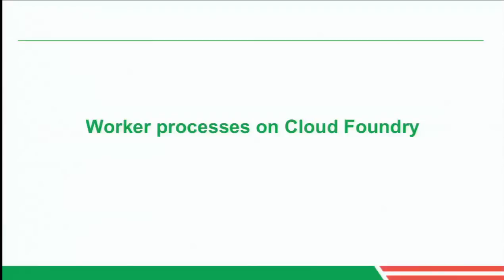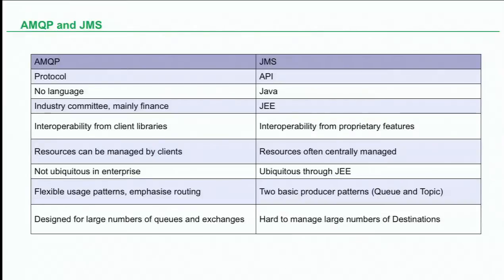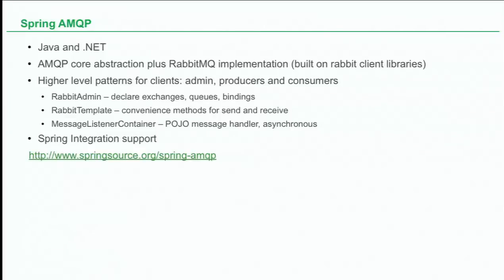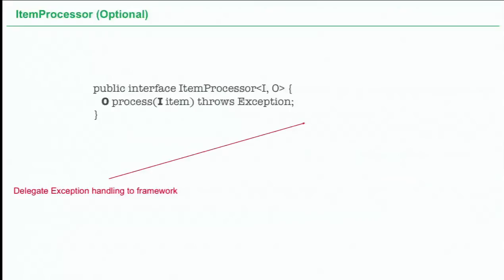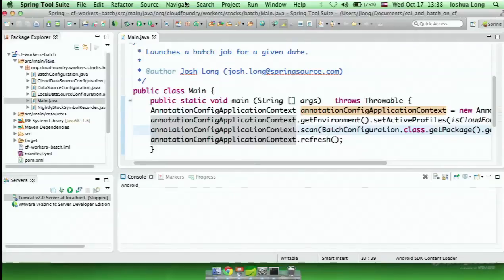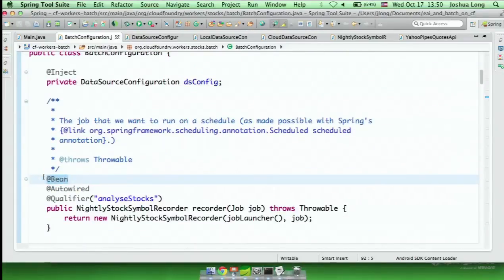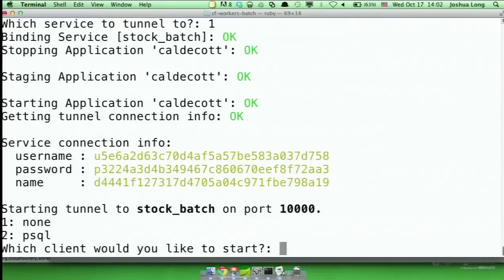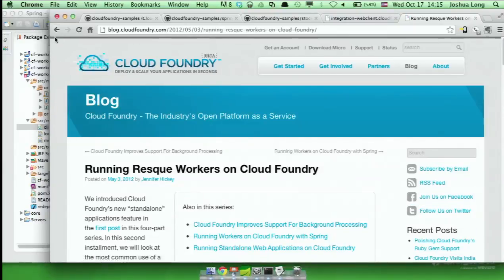Batch Processing and Integration on Cloud Foundry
Spring Integration is a lightweight integration framework from the makers of Spring. Integration of data and services between applications is not easy -- and often requires adaptation from one system to another. Spring Integration also promotes loosely coupled, event-driven applications. Spring Batch is a batch processing framework -- providing a simple, idiomatic way to crunch large amounts of data across in a sustainable way. Spring Batch even allows you to distribute processing across multiple machines in a cluster. Naturally, both of these frameworks play very nicely on top of Cloud Foundry, which lets you scale up and out as demand requires.

In this talk, Josh Long introduces how to use Spring Batch and Spring Integration on Cloud Foundry, the open source PaaS.